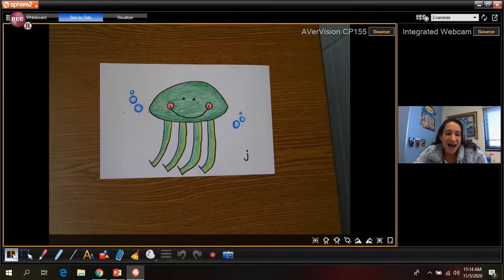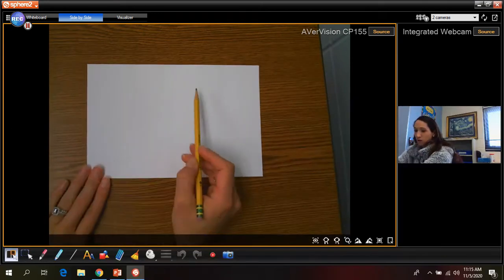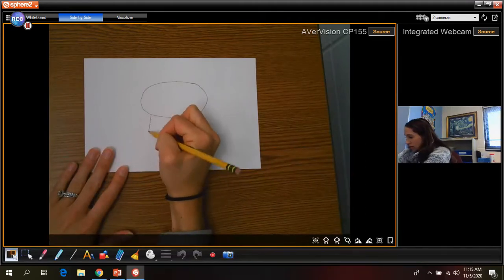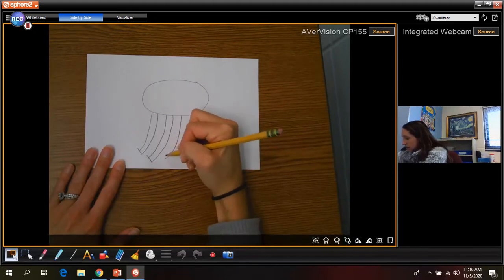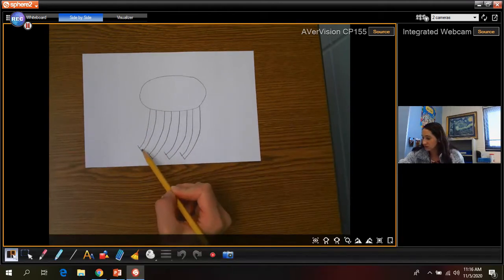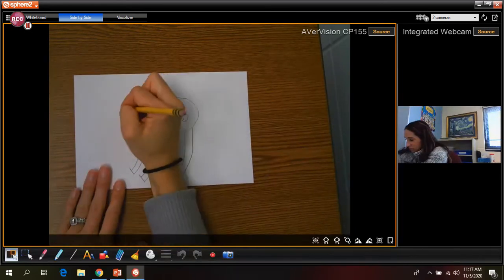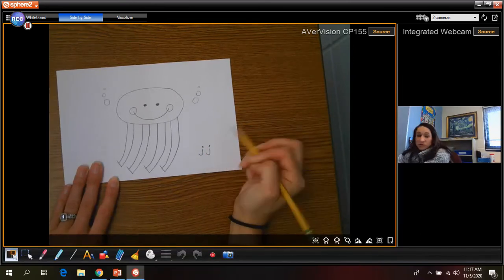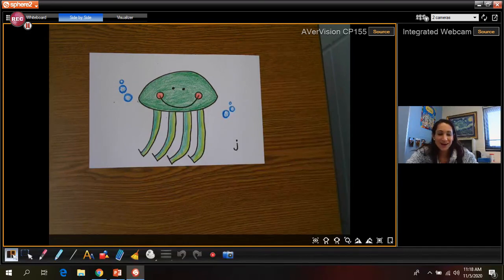Kindergarten letter c